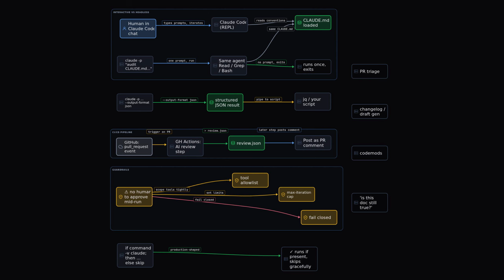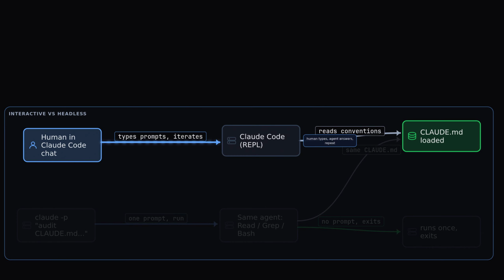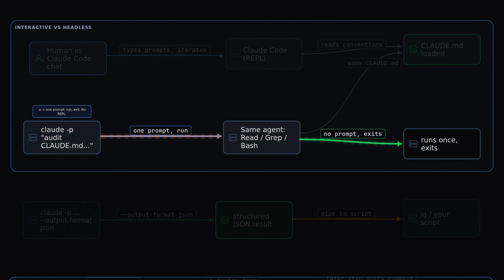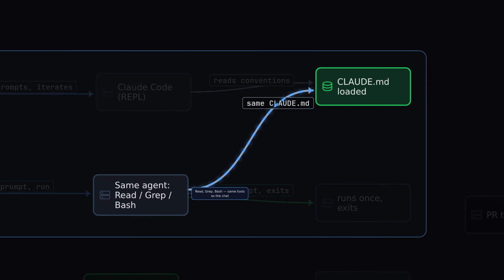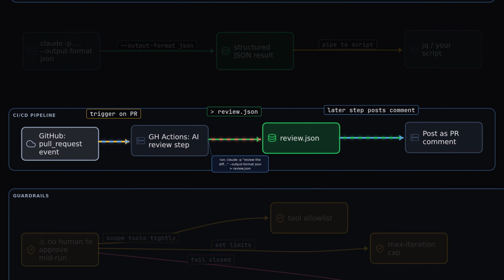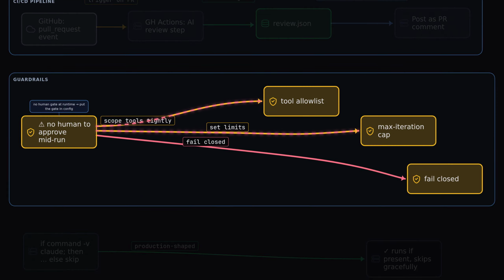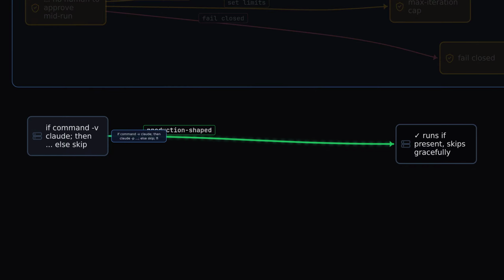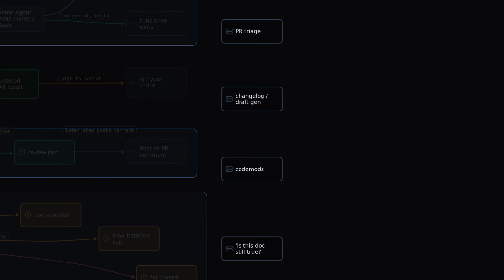Episode 05 06 — `claude p` Claude Code in CICD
The same Claude Code you type into is also a command you can pipe, script, and drop into a GitHub Action.

Add one flag, -p, and it stops waiting for a human and just runs.

That single flag is the bridge from AI in my terminal to AI in my pipeline.

IT IS STILL THE FULL AGENT

claude -p "audit this CLAUDE.md and list 3 improvements"

That runs one prompt and exits. No chat UI. No human in the loop.

But it is the same engine underneath. It still reads your repo. It still uses tools like Read, Grep, and Bash. It still obeys your CLAUDE.md hierarchy from 05-02.

Headless does not mean dumbed down.

It means nobody is typing.

MAKE THE OUTPUT MACHINE-READABLE

Add --output-format json and the result comes back structured.

Now you can pipe it into jq or your own script.

That is the move that turns a thing that prints text into a step in an automated pipeline.

WIRE IT INTO CI

In a GitHub Action, you can run a step like this:

name: AI review

run: claude -p "review the diff for bugs and policy issues" --output-format json and save the result as review.json

Run that on every pull_request, then have a later step post review.json as a comment.

PR triage, changelog drafts, doc checks, and policy reviews can all run automatically on every PR.

THE GUARDRAIL THAT MATTERS MOST

Headless means there is no human to approve mid-run.

So the gate has to move into config.

Scope the tools tightly with an allowlist.

Set limits with a max-iteration cap.

Fail closed on anything risky.

The human approval you get in interactive mode is gone. You replace it with configuration, not hope.

THE PRODUCTION-SHAPED FALLBACK

Do not assume the binary is there.

The safer pattern is:

Check if claude is on PATH.

Run it if present.

Skip gracefully if not.

Example:

if command -v claude; then claude -p "your prompt"; else echo "claude not on PATH, skipping"; fi

Or use shutil.which("claude") if you are in Python.

Your pipeline should not hard-fail just because a runner did not have the binary. It also should not silently depend on a side effect.

WHERE IT SHINES

PR triage.

Changelog generation.

Draft generation.

Codemods.

Checks like: does this doc still match the code?

It is best for repetitive, judgment-light review steps that run on every change.

ONE BILLING NOTE, AND IT IS DATED

As of 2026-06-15, claude -p on subscription plans draws from the separate monthly Agent SDK credit covered in 05-04.

Same change. Same date.

If you run it on every PR, that volume comes out of the SDK credit bucket, so budget for it explicitly.

As of June 2026, confirm current billing before wiring it into a high-traffic pipeline.

By the end, you will be able to run Claude Code headless with claude -p, parse its JSON output, drop it into a GitHub Action, and put the right guardrails around it so a no-human-in-the-loop run cannot quietly do something you would never have approved.

This is the top of the stack.

You can build all of this now.

Next: make it not lie in production.

The reliability plane. Playlist 06.

We crack open every bone.

Chapters

0:00 The Claude Code you type into is also a command
0:35 Add -p: one prompt, run, exit, no human
1:20 Still the full agent: reads the repo, obeys CLAUDE.md
2:10 --output-format json: structured output for scripts
3:00 A GitHub Action step running claude -p on a PR diff
4:00 Guardrails: no human to approve, put the gate in config
5:00 The production fallback: command -v claude, run or skip gracefully
5:50 Where it shines: PR triage, changelogs, codemods, doc checks
6:30 Billing tie-in from 05-04: separate Agent SDK credit as of 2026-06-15
7:10 Top of the stack, now make it not lie in production

claude -p: runs Claude Code non-interactively
--output-format json: structured, scriptable output
GitHub Actions integration on the pull_request event
Guardrails: tool allowlist, max-iteration cap, fail closed
Fallback pattern: command -v claude or shutil.which("claude")
CLAUDE.md hierarchy still loads from 05-02
Billing tie-in from 05-04: from 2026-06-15, claude -p on subscription plans draws from separate Agent SDK credit

Precision note

The billing tie-in is dated. As of 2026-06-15, claude -p on subscription plans draws from the separate monthly Agent SDK credit. Billing terms can move, so verify current terms before using claude -p in a high-volume pipeline.

Exact extra flags beyond -p and --output-format json are kept conceptual here because flag surfaces evolve. Check the current Claude Code docs before depending on a specific headless flag set.